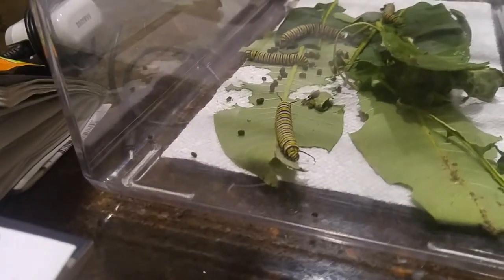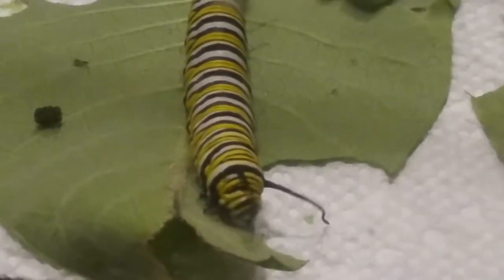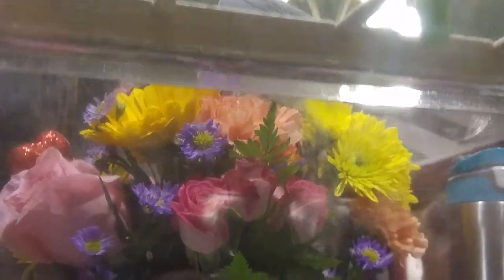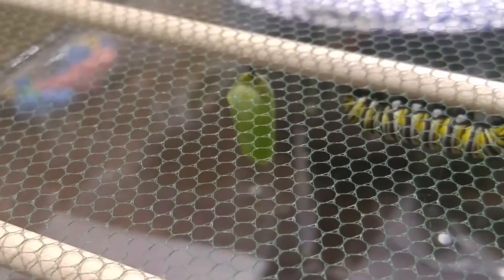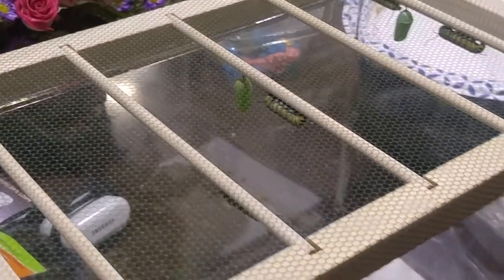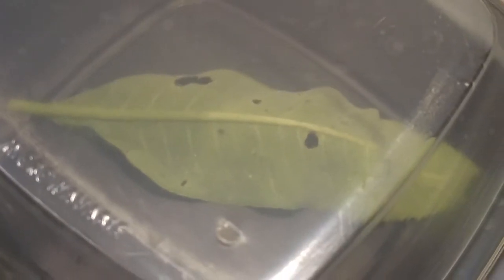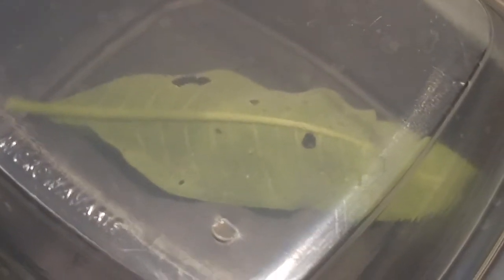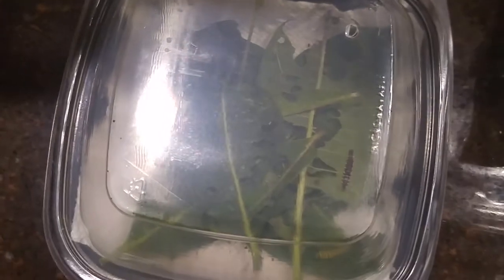Monarch butterfly breeding and life cycle caterpillar to butterfly kids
This video is about breeding caterpillars to become monarch butterflies to help their dwindling population. It is to encourage children that you can do things to help no matter how little you are! Thanks to my mom and Derek and Matthew for making this video possible!